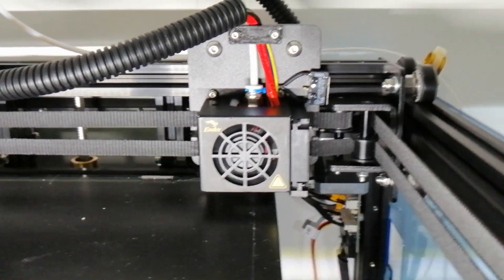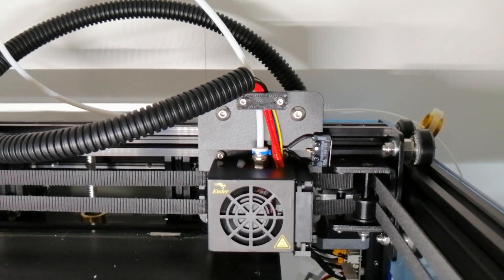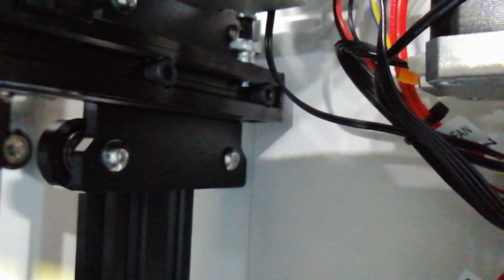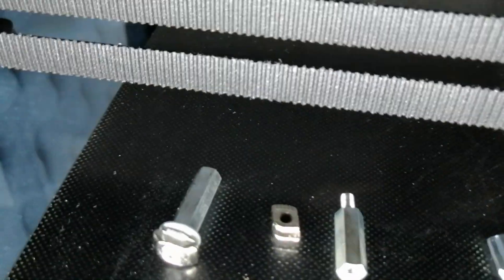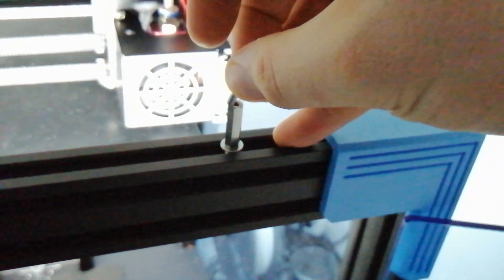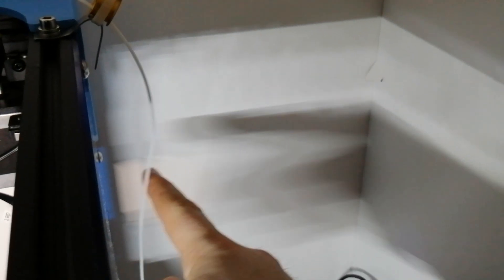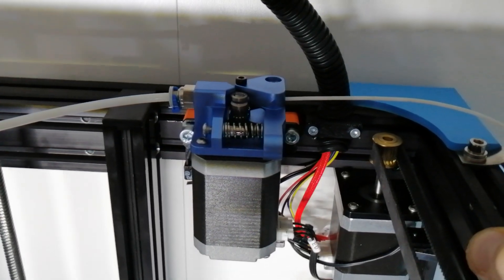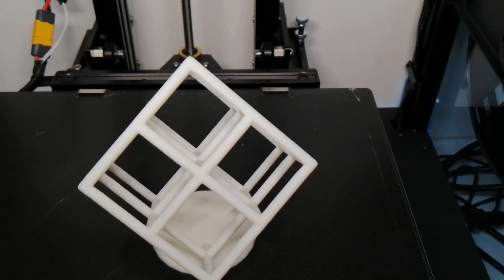Ender 6 stringing mod - Extruder Motor repositioning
This is a short description of my modifikation to the Extruder Motor of the Ender 6. Below is the Link to the Curaprofile and the STL of the Spacer. I will make more improvements in the future and Update the Thingiverselink.